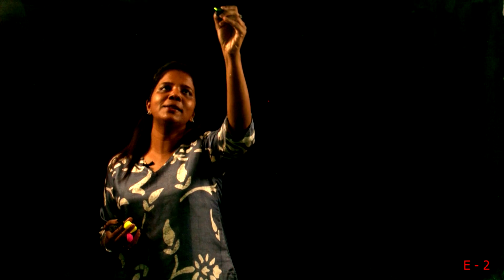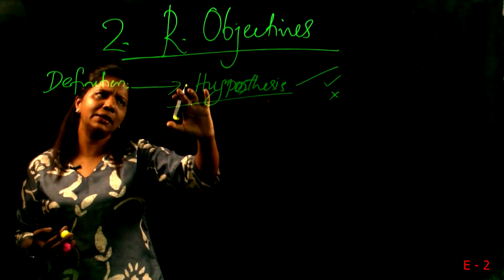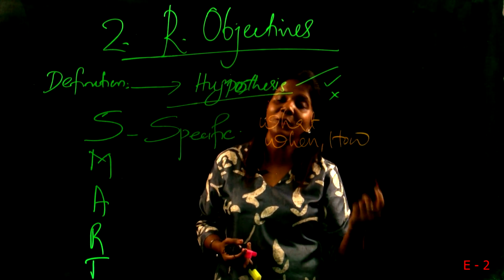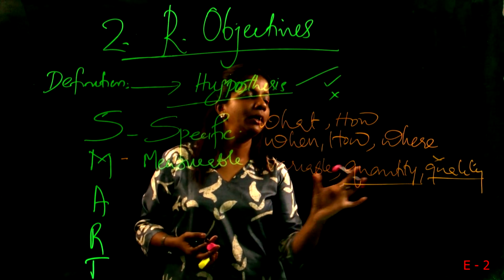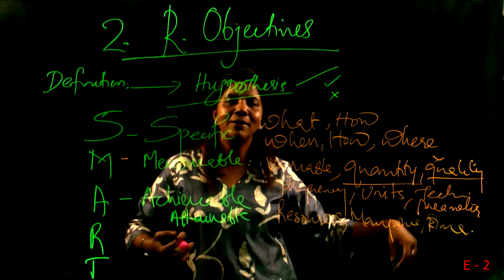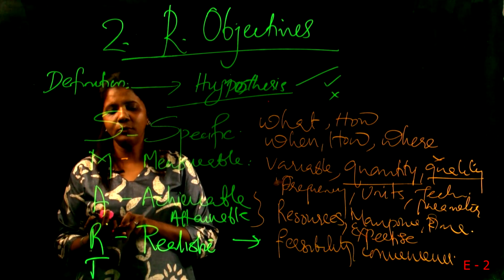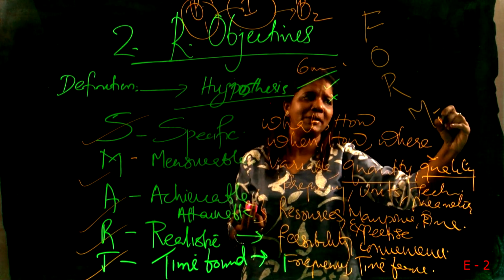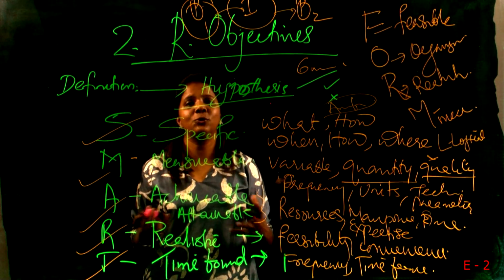Criteria for Research Objective | SMART